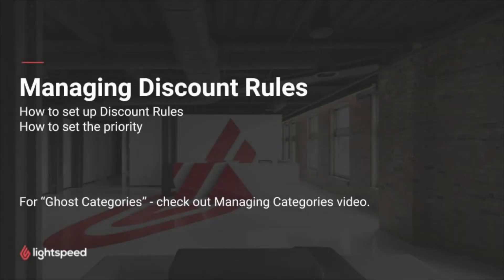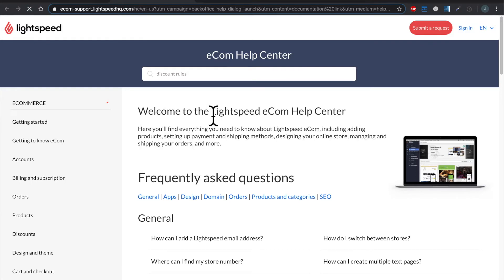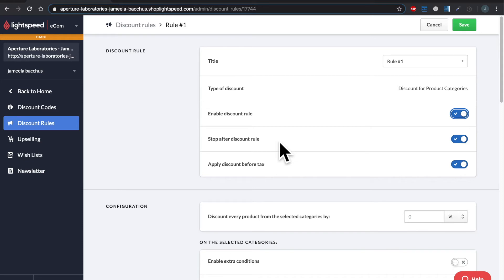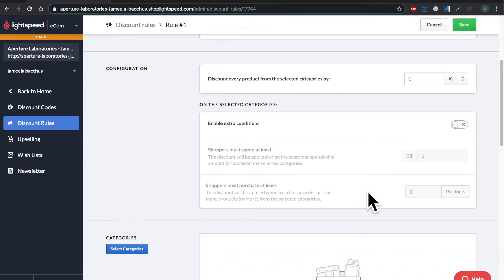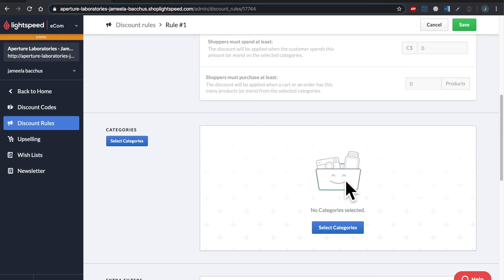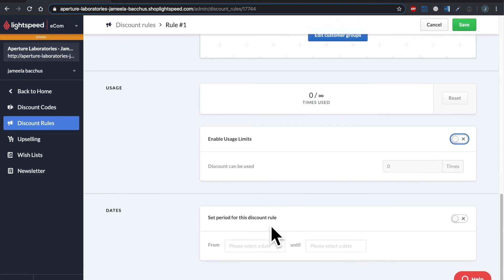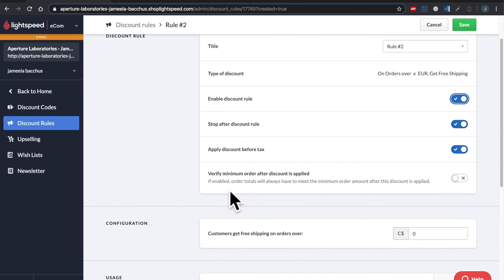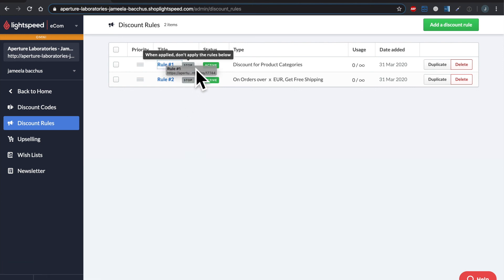Discount rules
Lightspeed eCom allows you to create discount rules that apply automatically to eligible transactions in your online store. Lightspeed eCom only applies the discount if an online order meets the conditions of the rule.